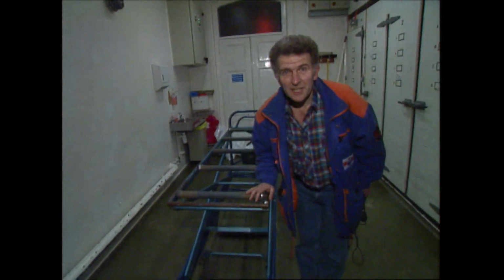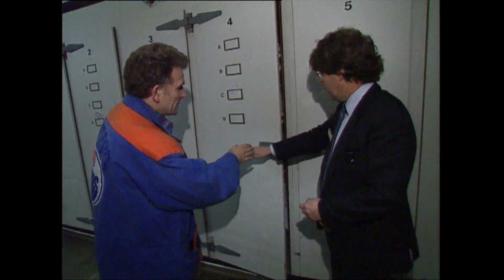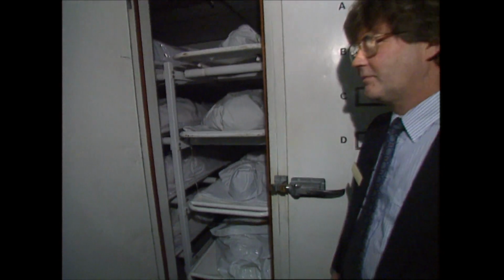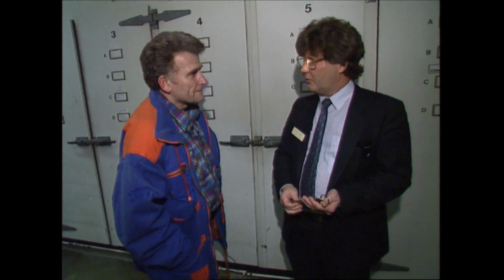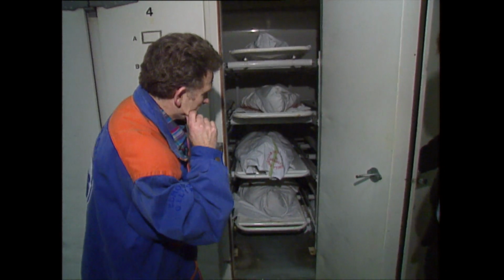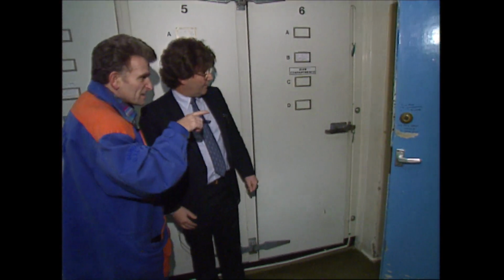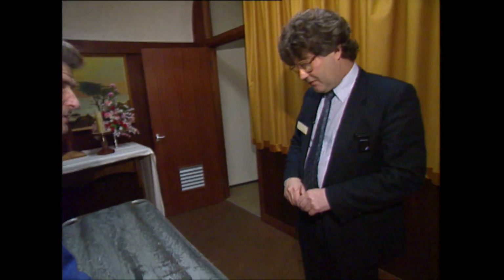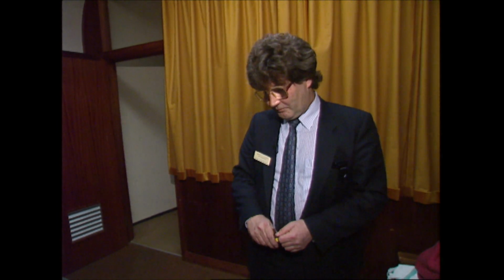Hospital Morgue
A social documentary ahead of its time, Night Shift became a long-running cult series of five minute shows about night workers on the UK's main commercial television channel ITV1.

The show's original run was from 1992 to 1999 and was filmed entirely hand-held in an 'as it happens' style, very uncommon at the time. It was presented Colin Bennett (known for TV shows including Metal Mickey, Luna and his role as 'Mr Bennett the care-taker' on Tony Hart's BBC series Take Hart, then more recently The Full Monty series on Disney+ ) who would often speak to the crew, involving them in the show; again a style unheard of back then. These were Graham Daniels (producer/director), Nick Clarke (producer/sound), Nic Small (camera), and later series Dave Hicks (camera) who also happened to film the title sequence too.

Over the years Night Shift took viewers everywhere from inside a nuclear power station, intensive care wards in hospitals, a police response unit, out with the fire brigade, a night bus journey, a lap-dancing club, and even a milk delivery round in the early hours! It was also the first ever television programme allowed to film inside Gatwick Airport's air-traffic control tower (before the BBC series Airport claimed it was them!).